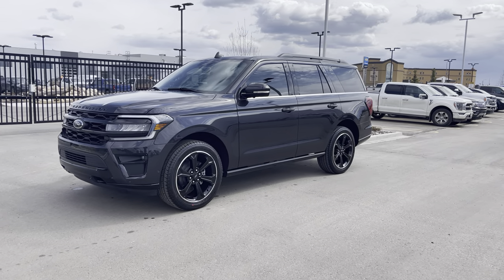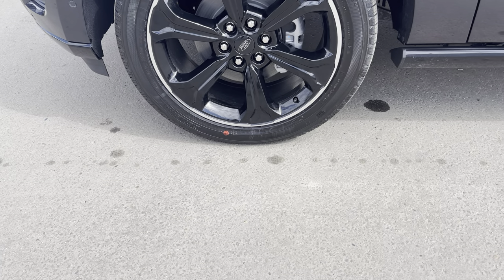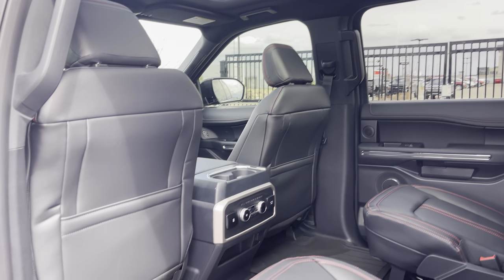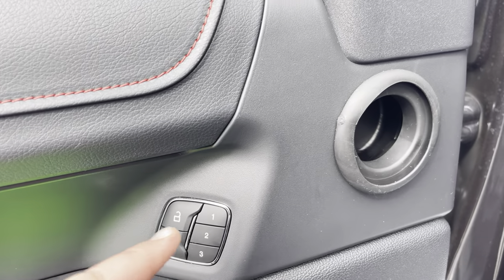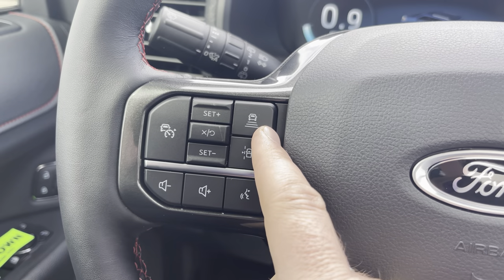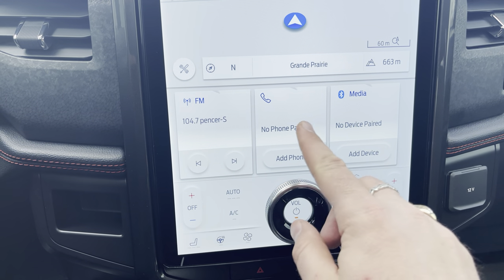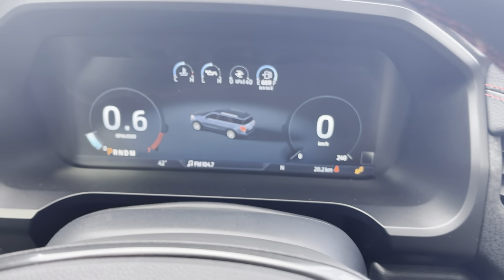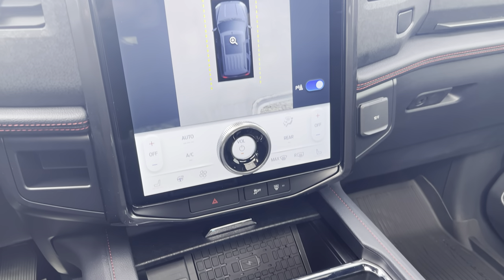2022 Ford Expedition Limited Stealth walkaround video